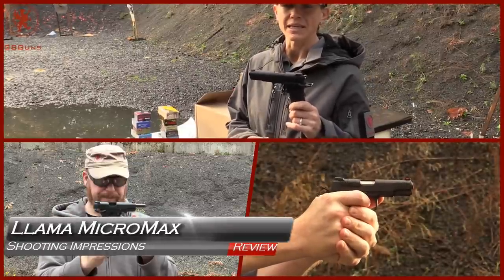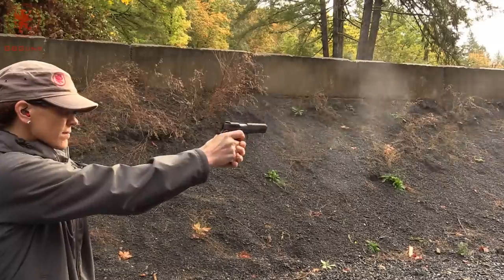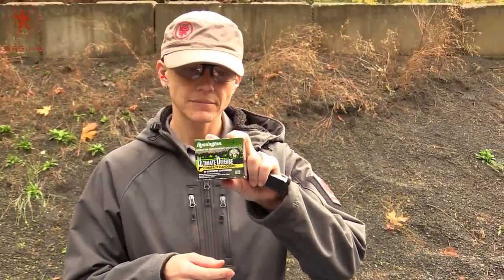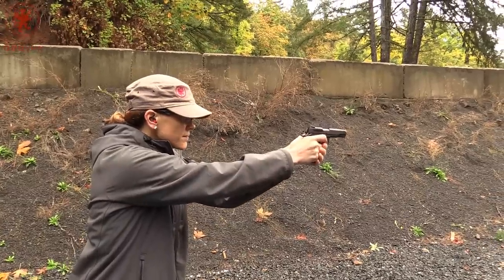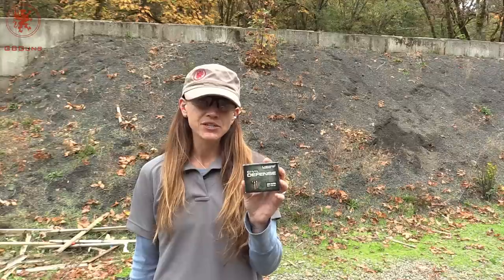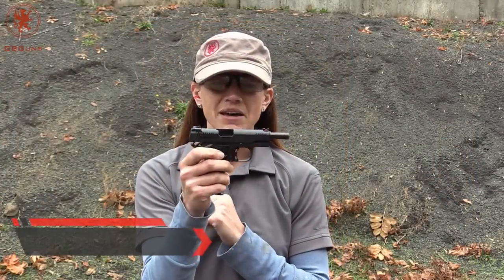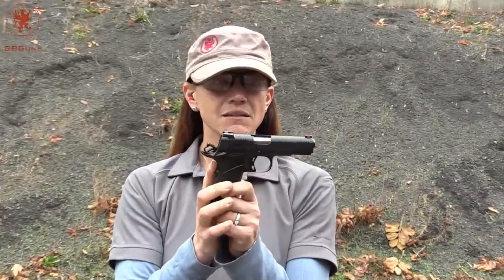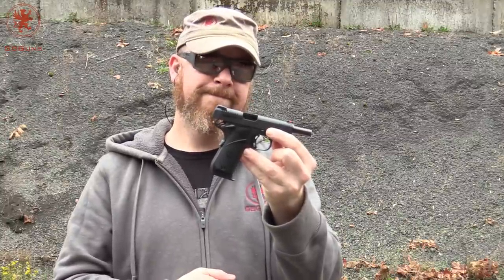Llama Micromax .380 1911 Shooting Impressions